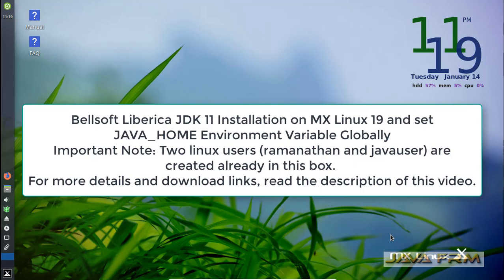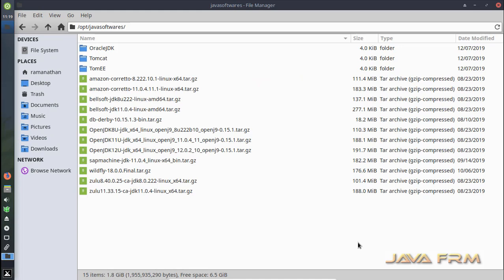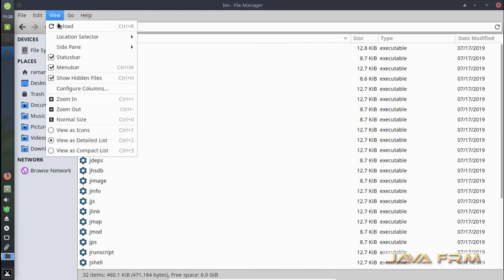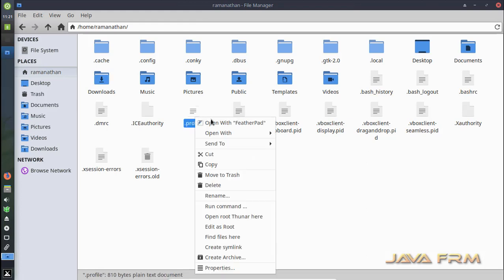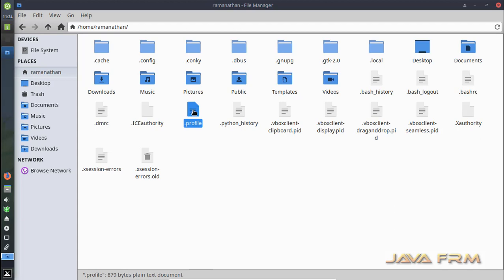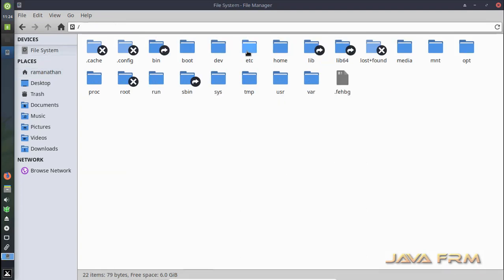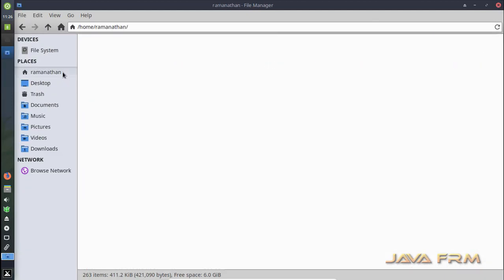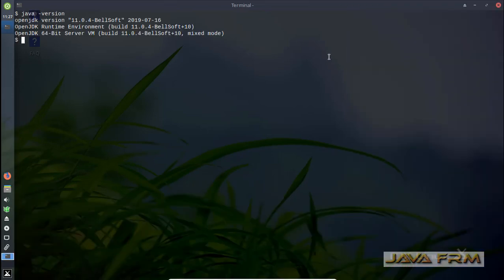Bellsoft Liberica JDK 11 Installation on MX Linux 19 and set JAVA_HOME Environment Variable Globally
In this video we are going to see how to install Bellsoft Liberica JDK 11 on MX Linux 19 and set JAVA_HOME Environment Variable.
Here I am going to install bellsoft liberica jdk 11 from tar gzip archive for linux.
1. First java is configured for the single user, by setting JAVA_HOME in .profile
2. Then Java is configured for multiple user, by setting JAVA_HOME and adding the java path in /etc/environment.
Important Note: While editinng /etc/environment for first time, file will be empty. We have to add the content manually.
First we need to add the System Path and then append the java bin directory at last and next line we can add the JAVA_HOME Environment variable.
Shell expansion variables will not work and be cautious while editing this file. Any syntax error or something means you can't login to this machine.
3. Finally Java is available to all users. java is configured for all users in mx linux. This is tested by logging in to mx linux with more than one user accounts.

Liberica is a 100% open-source Java 8 implementation. It is built from OpenJDK which BellSoft contributes to, is thoroughly tested and passed the JCK provided under the license from OpenJDK. Download Liberica JDK: tested and certified OpenJDK based binaries from